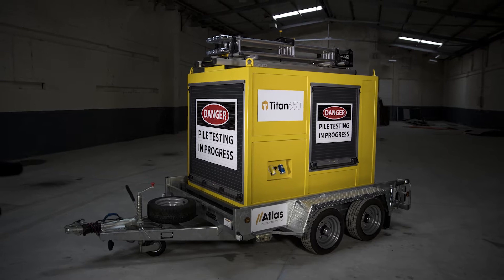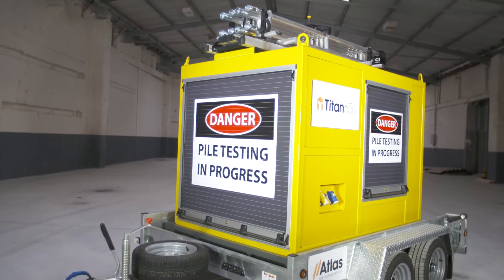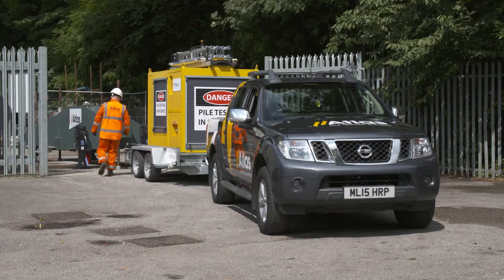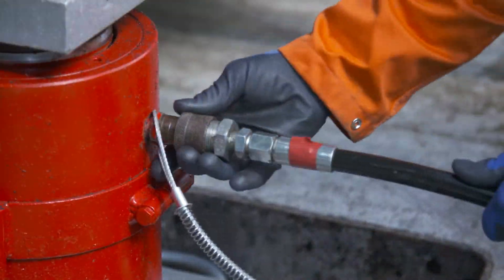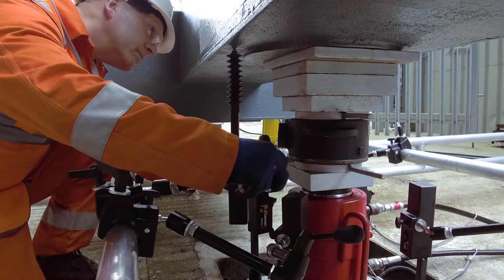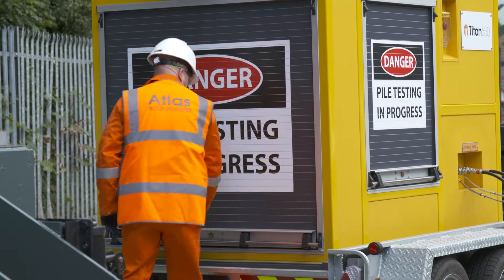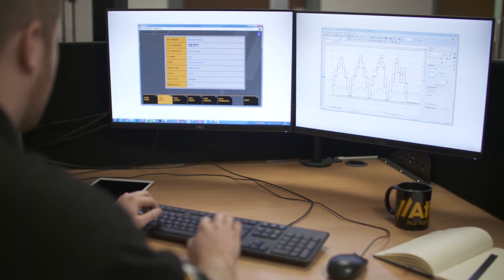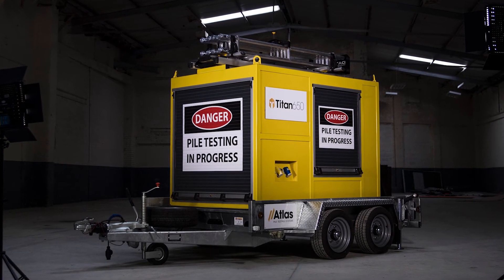Atlas Pile Testing presents the Titan 650 - Oct 2017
The Titan 650 is the safest, most accurate and precise pile testing system on the market.
It sets new standards for the pile testing industry.
Fully compliant with the new Third Edition - of the Institution of Civil Engineers Specification for Piling - and Embedded Retaining Walls, the Titan 650 brings the highest levels of performance and safety to the piling industry.
The Titan 650 was designed specifically for foundation testing - but can be used for any type of pile, anchor or bearing test.
It controls the automatic delivery of load to a pile or foundation - through one or more hydraulic jacks - and records pile and reaction movement continuously.
The Titan 650 provides accurate, high resolution data consistently, and removes the need for attending site to take manual readings.
Low voltage, self-powered, the Titan 650 operates silently and efficiently and can operate for many weeks between recharging.
Safer, more accurate and more precise. The Titan 650 sets new standards for the pile testing industry.